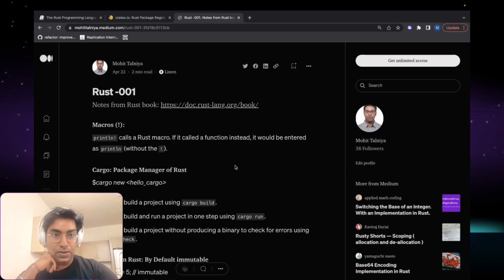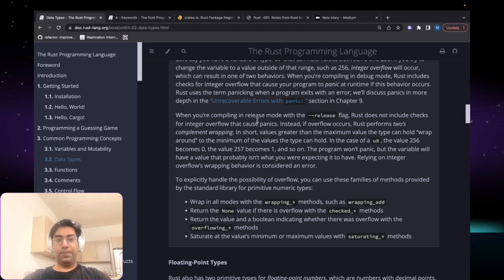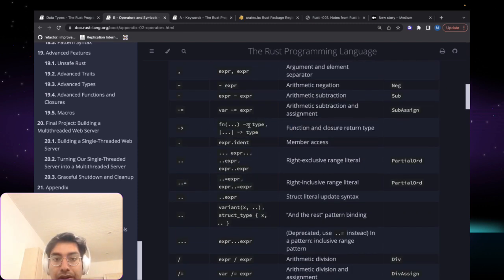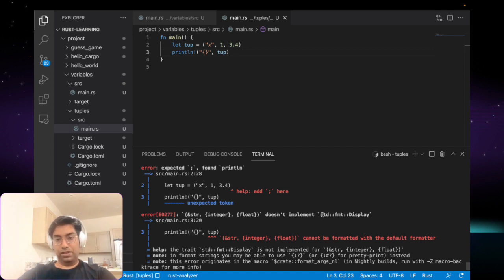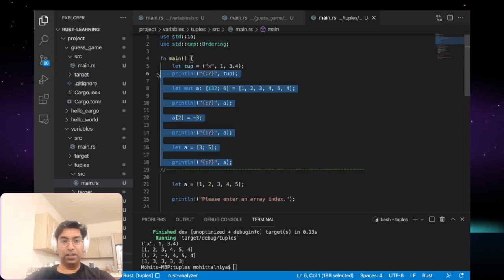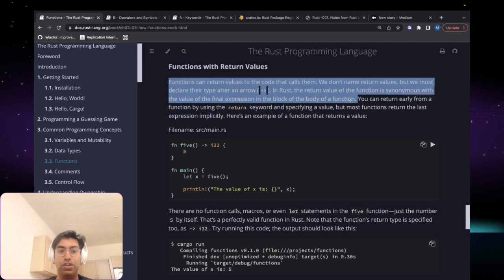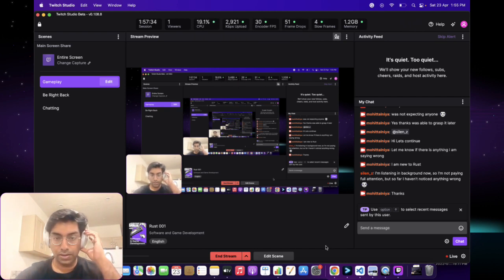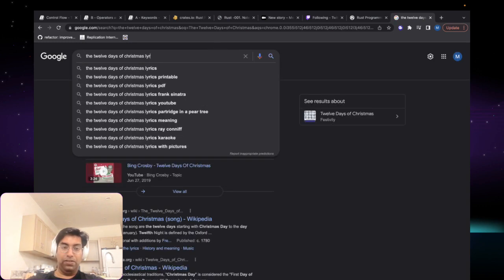Rust 002- loops, for, while, conditionals, for, range